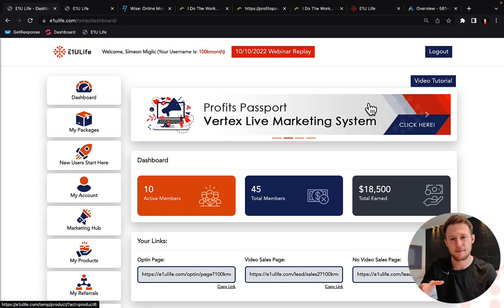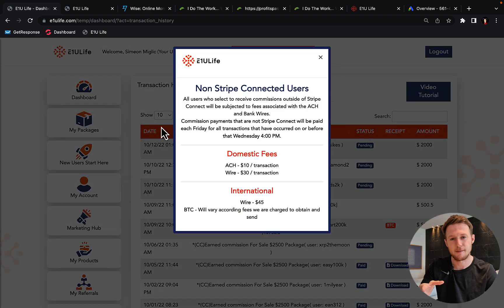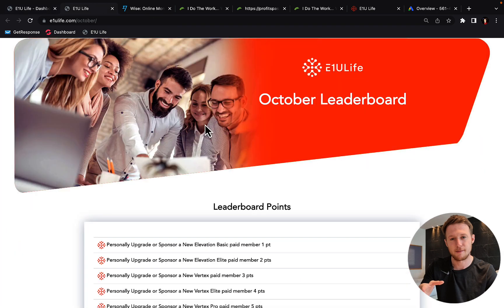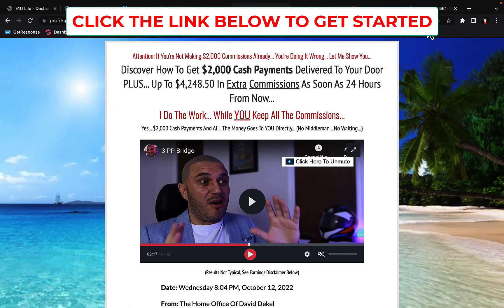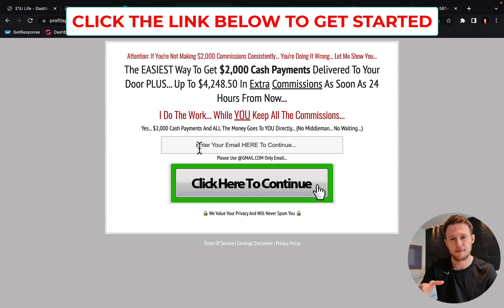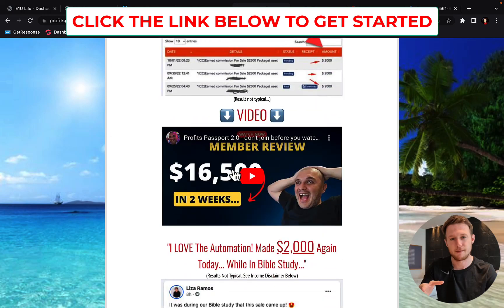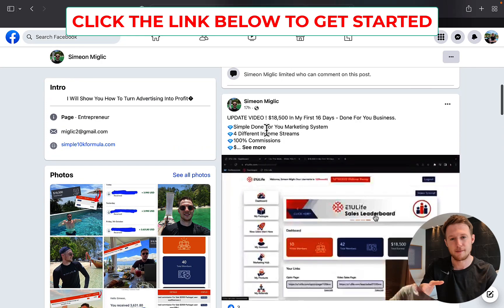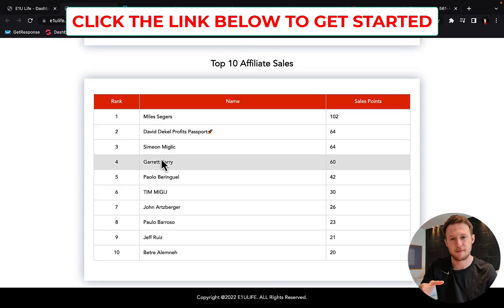I Made $18,500 With Profits Passport (Best Review & Bonuses)